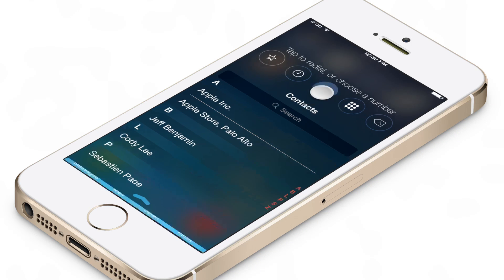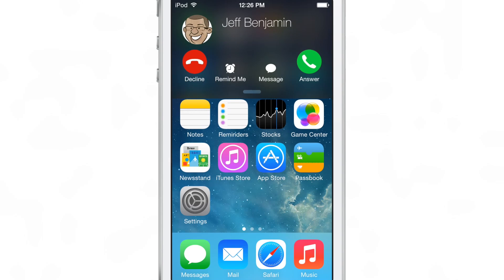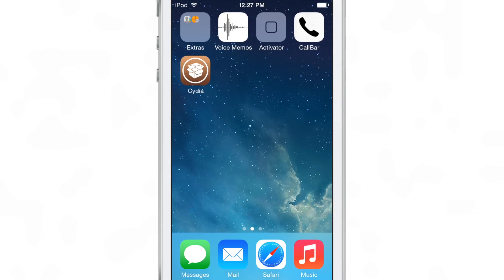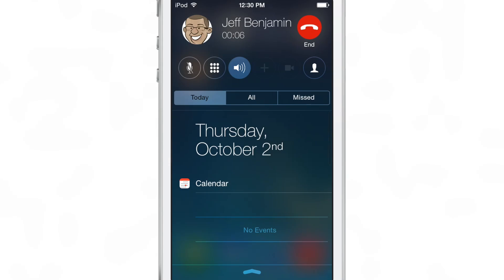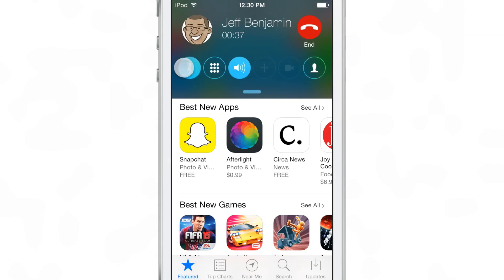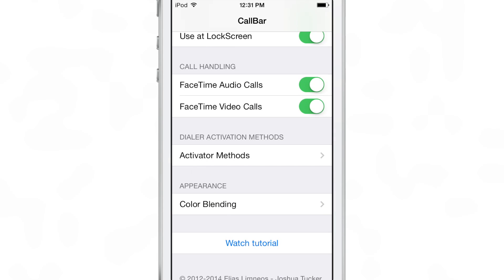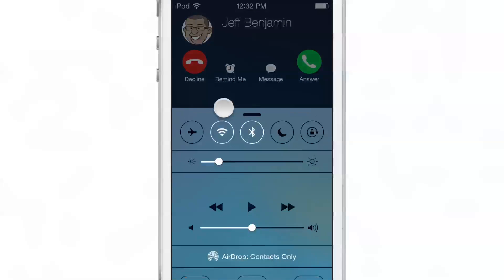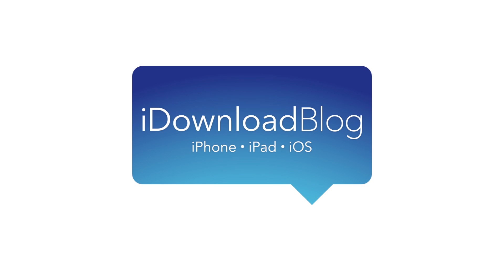TWEAK: CallBar for iOS 7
Description: CallBar received a big iOS 7 upgrade, and we're here to show you some of the new features.
Price: $3.99

About iDB